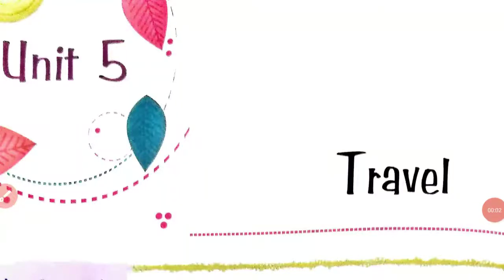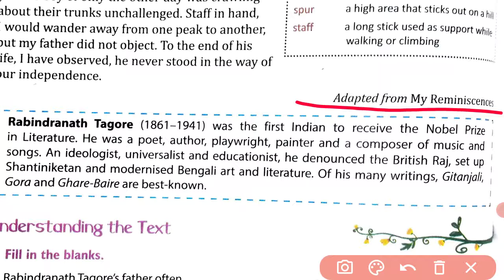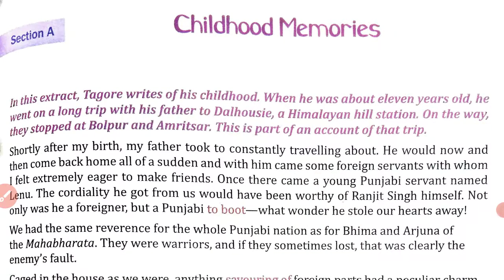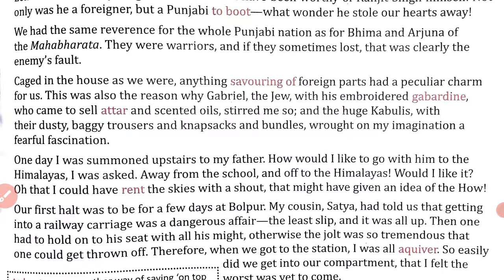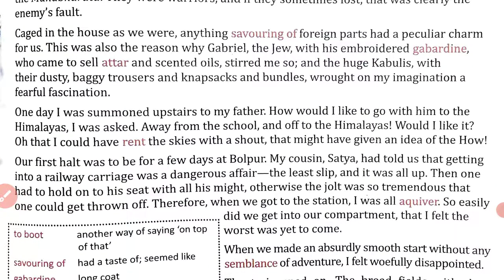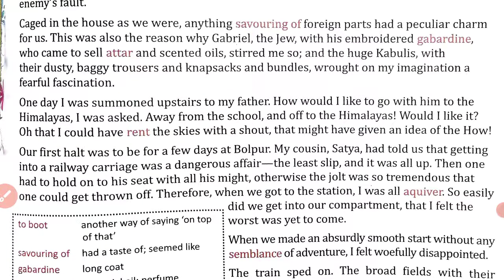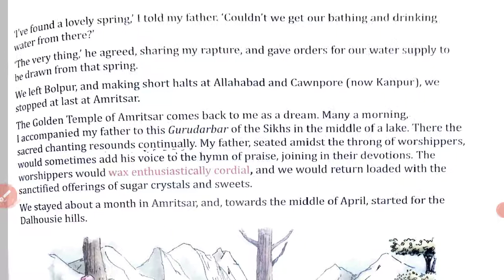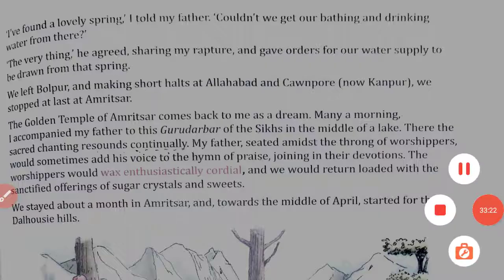Childhood Memories ( First Part) (Unit 5 Travel , Section A) Class 7 English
Childhood Memories by Rabindranath Tagore(Explanation Part 1)